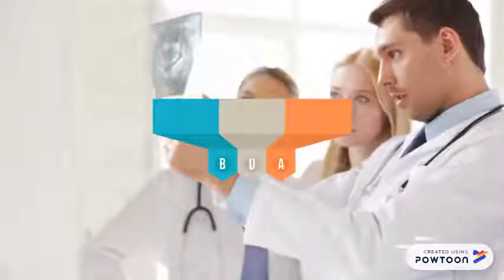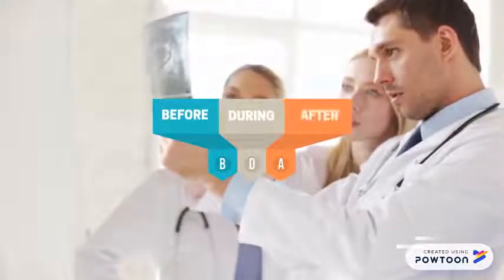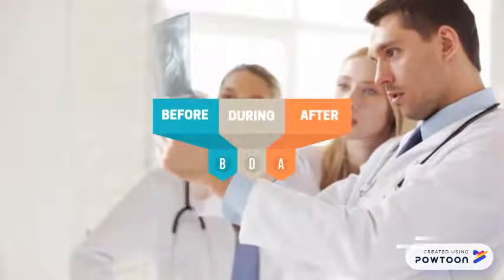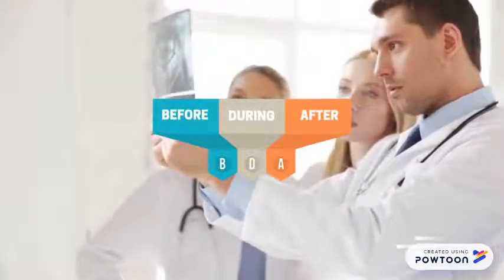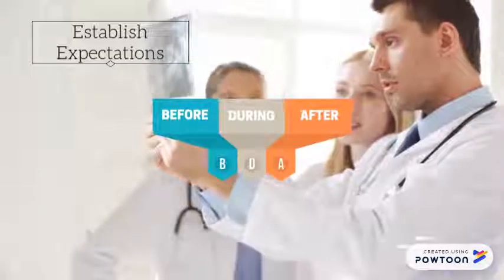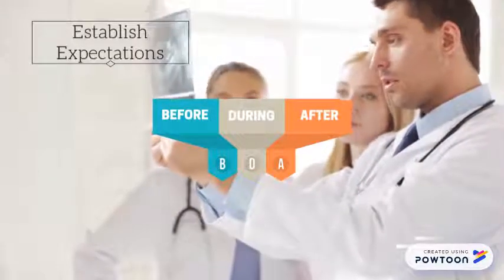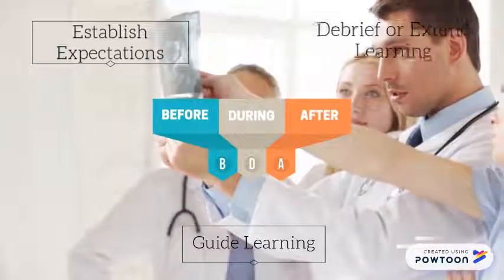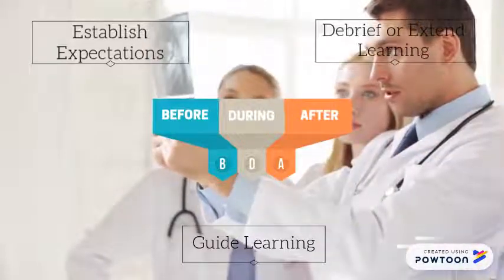BDA for Clinical Teaching (Residents as Educators)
Created for UArizona College of Medicine-Tucson, this  3-minute video offers tips for teaching medical students in clinical settings applying a reflective teaching practice approach, the BDA model, developed at the UA College of Medicine-Tucson.